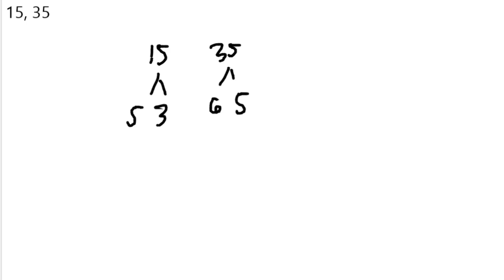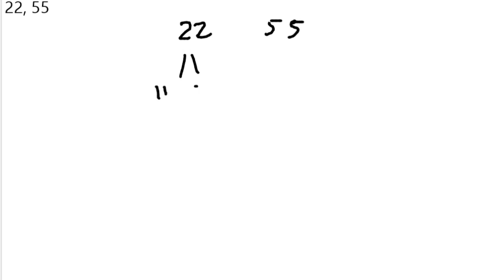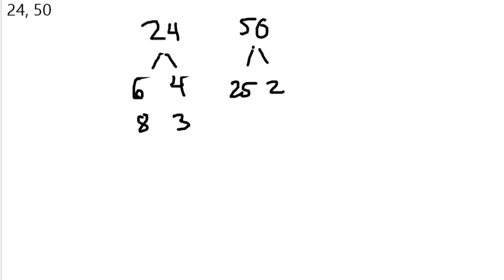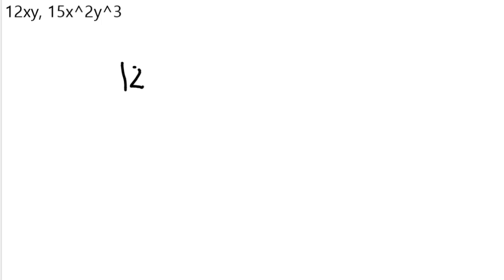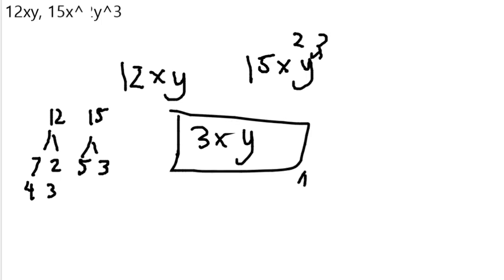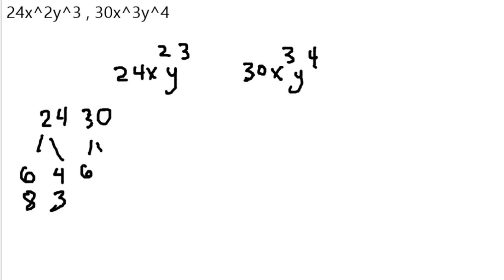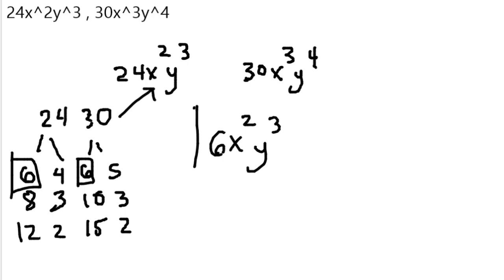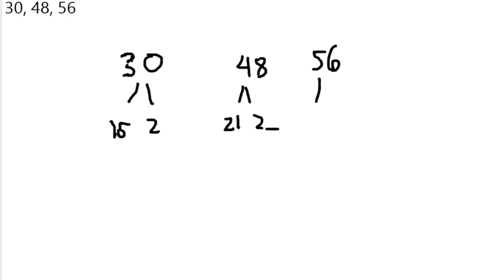Finding the Greatest Common Factor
Today i am going to be teaching you on how to find the greatest common factor of certain numbers.

If you are taking my pre-algebra course kindly check out my youtube channel and playlist i also have different courses in different branches of science.